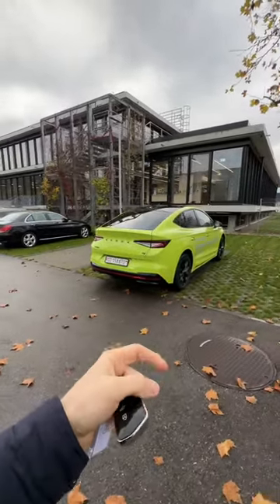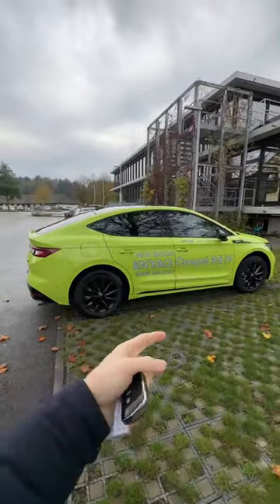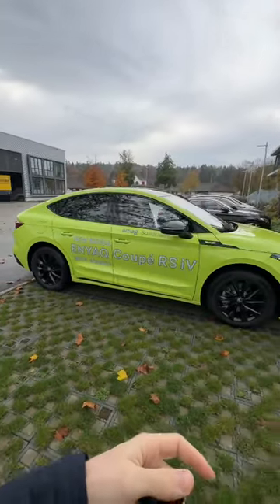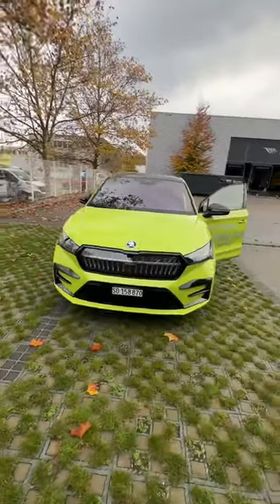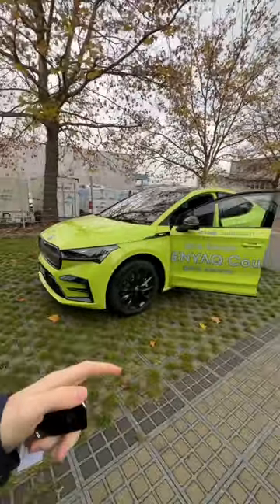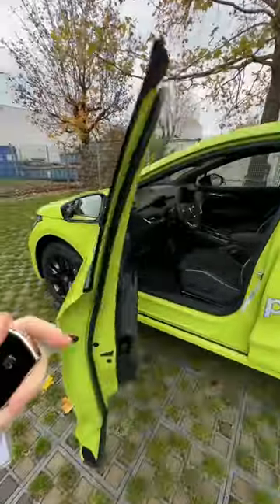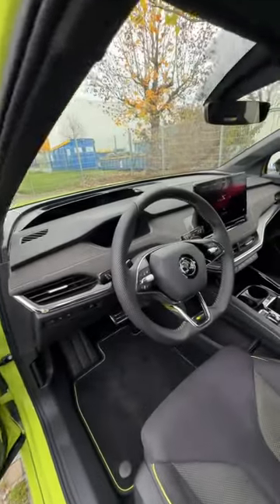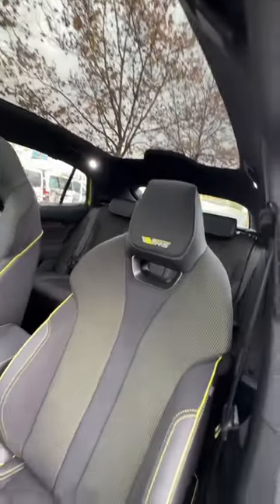New Skoda Enyaq Coupe RS iV 2022 soon on Channel